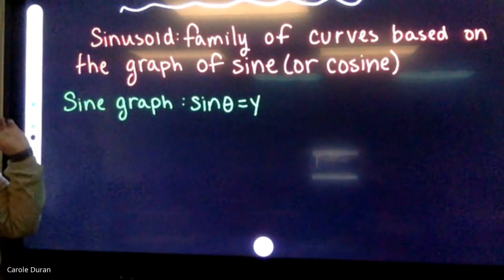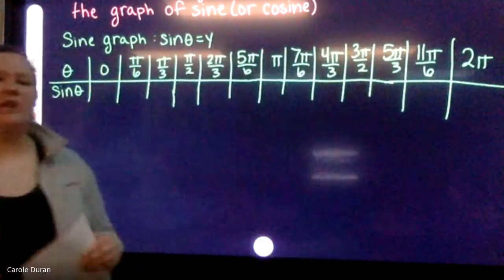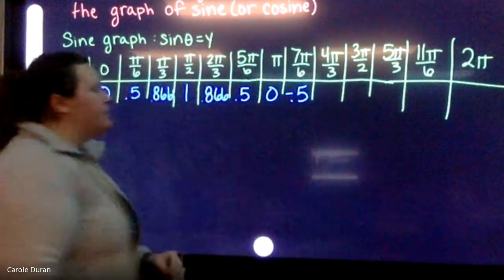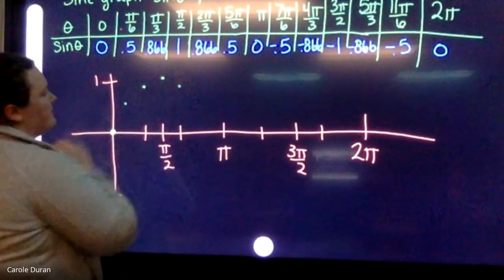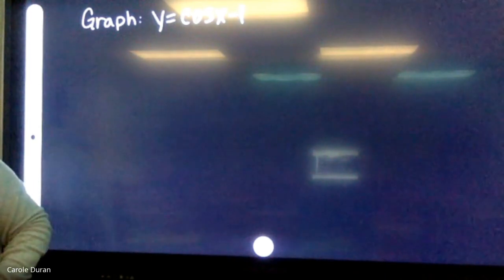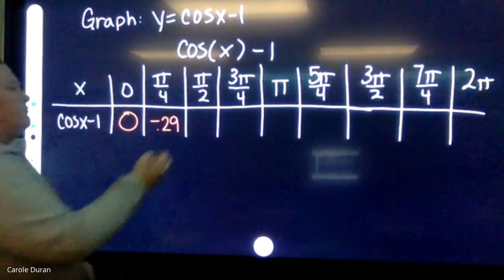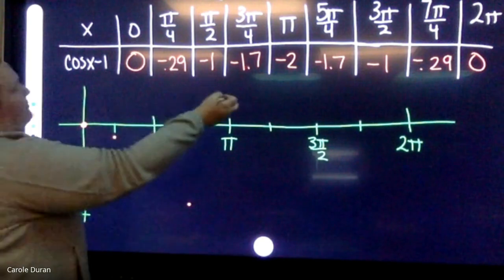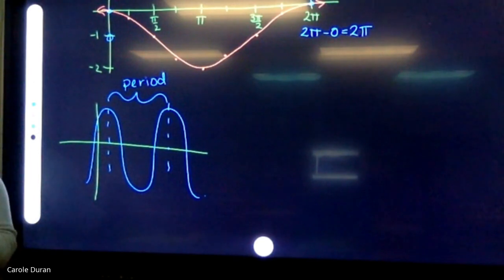Sinusoidal Graphs Video Lesson PC